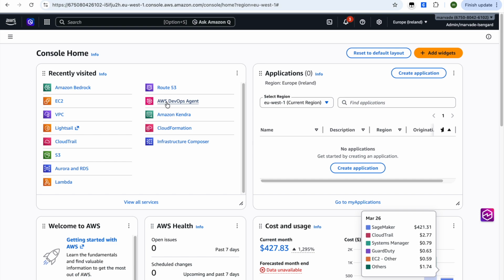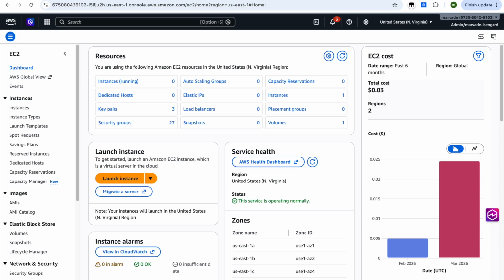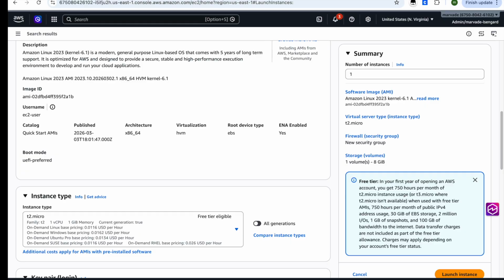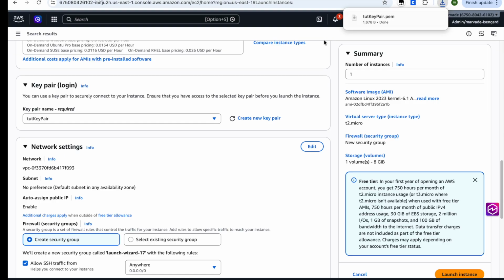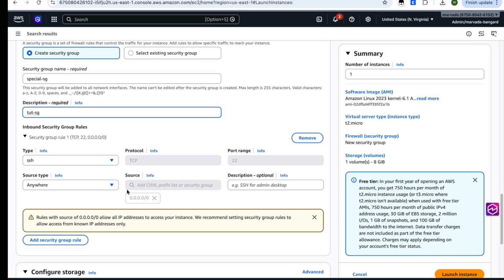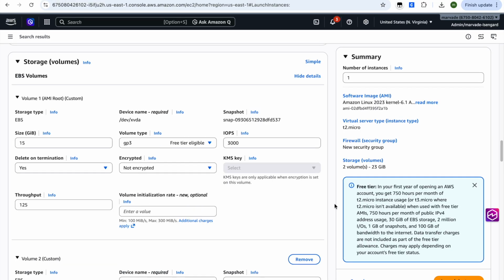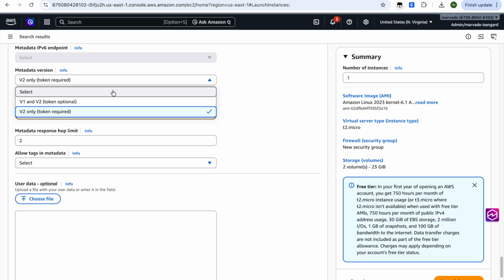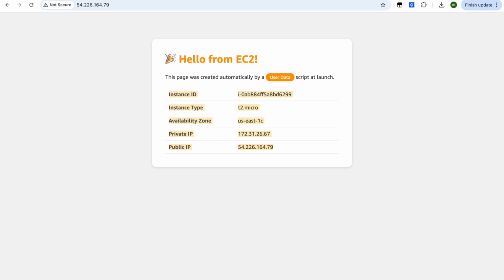AWS Cloud Basics: Creating your own web server in 15 minutes | EC2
In this video, I walk through the basics of Amazon Web Services (AWS) and show you how to create your own web server using EC2 in just 15 minutes. This beginner-friendly tutorial covers the essential steps to launch an instance, connect to it, and get a simple server running in the cloud.

If you’re new to cloud computing or want a quick introduction to AWS infrastructure, this guide will help you understand the fundamentals and get hands-on experience fast.

What you’ll learn:
• What AWS EC2 is and how it works
• How to launch your first EC2 instance
• Connecting to your server
• Setting up a basic web server
• Key concepts for beginners in cloud computing

Perfect for developers, students, and anyone starting their journey into cloud engineering and DevOps.